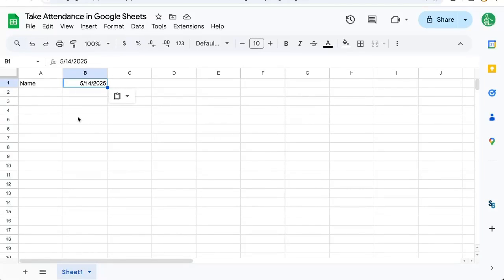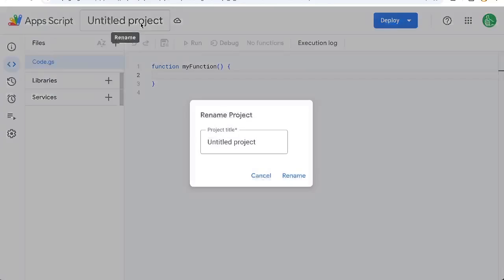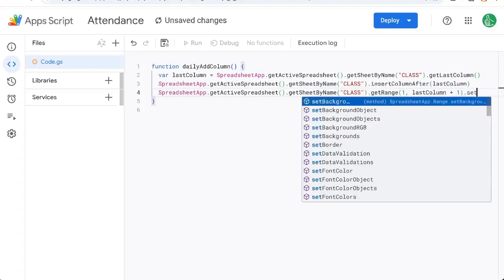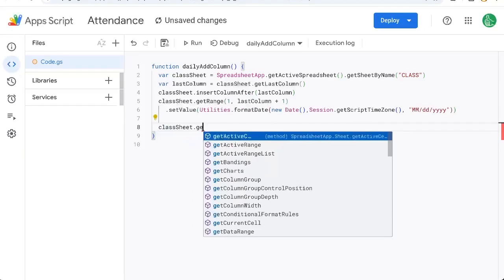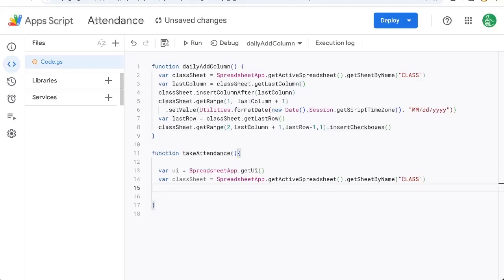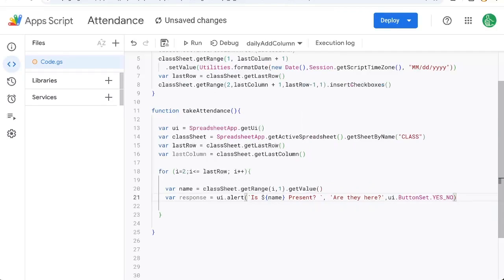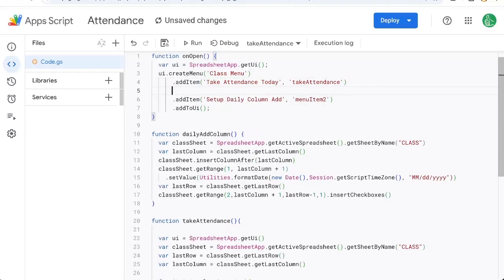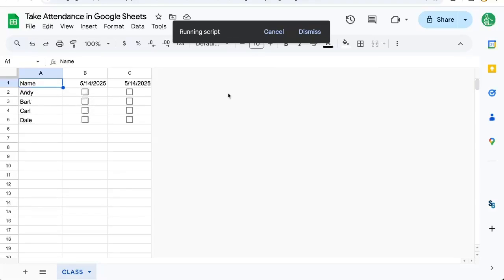Take Attendance in Google Sheets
Automate Attendance in Google Sheets with Custom UI and Alerts
In this tutorial, we explore how to automate attendance tracking in Google Sheets. Instead of manually updating checkboxes, we'll create a custom UI that prompts users with alerts to confirm each student's presence. Learn to add a new column with the current date, insert checkboxes, and set triggers for daily updates. Enhance your productivity with Google Sheets scripting techniques for a streamlined attendance process.

00:00 Introduction to Google Sheets Attendance
00:24 Automating Column Creation
00:42 Redesigning the Attendance UI
01:09 Implementing Date and Checkbox Automation
02:49 Running and Testing the Script
04:11 Creating the Attendance Function
06:18 Setting Up Custom Menus and Triggers
07:30 Final Demonstration and Conclusion